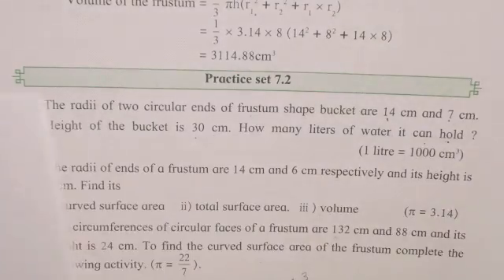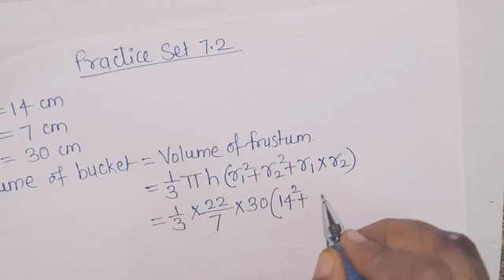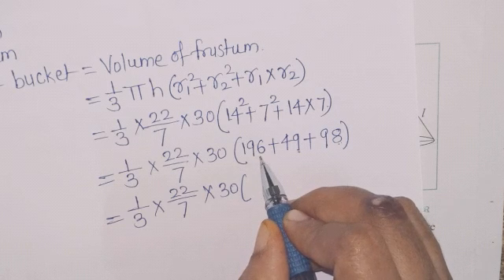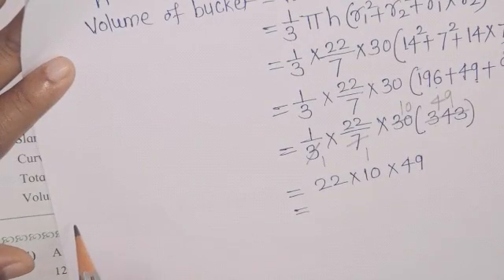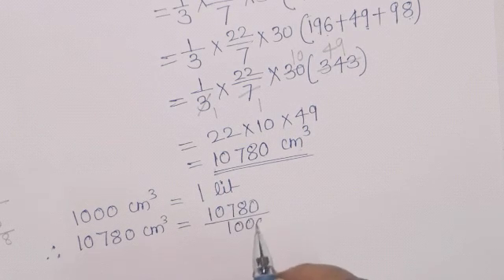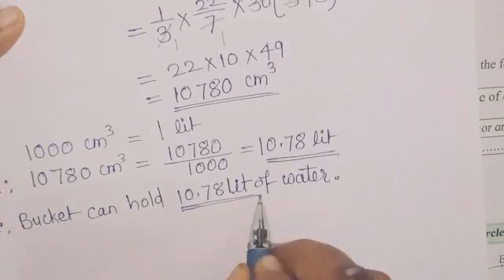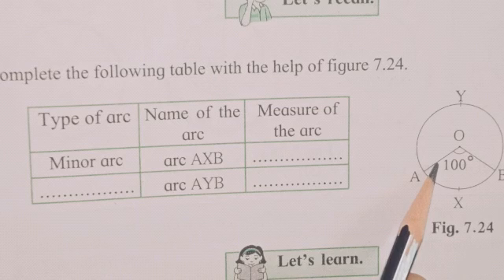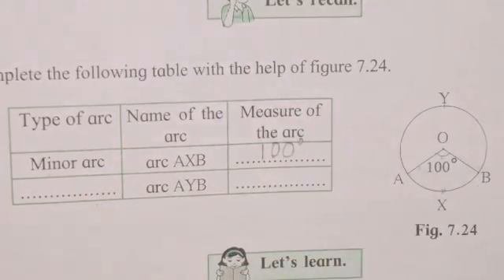STD X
Maths II
7. Mensuration